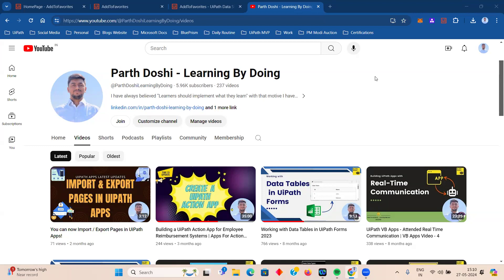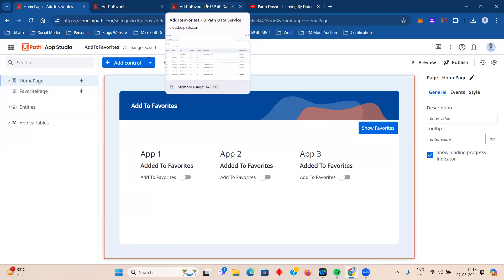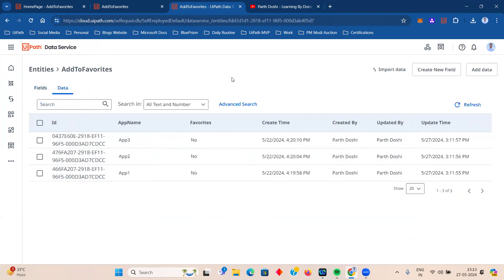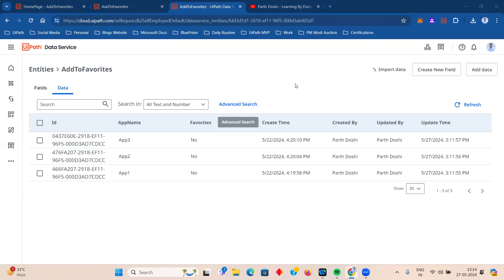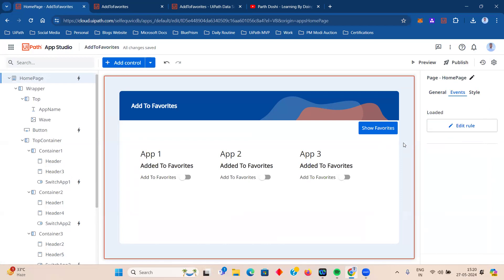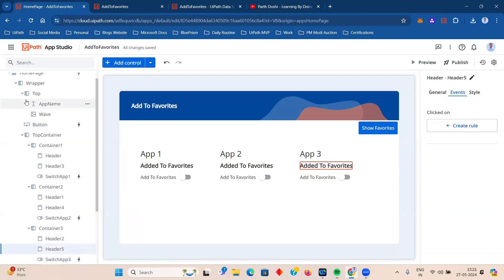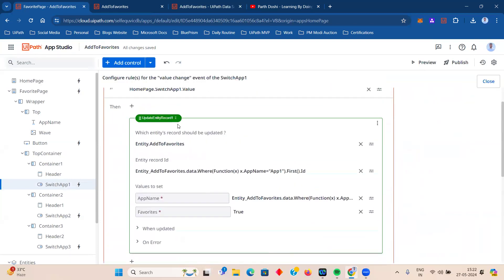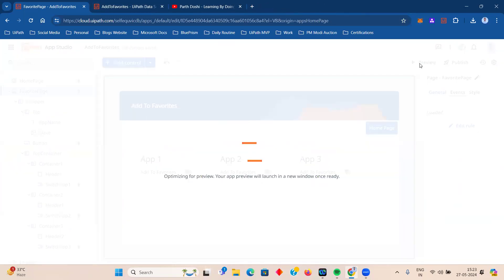How to Create an 'Add to Favorites' Feature in UiPath Apps | Step-by-Step Tutorial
Welcome to our step-by-step tutorial on creating an 'Add to Favorites' feature in UiPath Apps!

Whether you're a beginner or an experienced developer, this video will guide you through the entire process, making it easy for you to enhance your UiPath applications with this useful functionality.